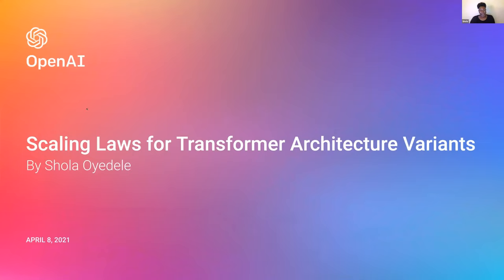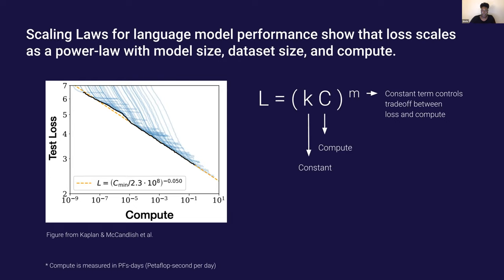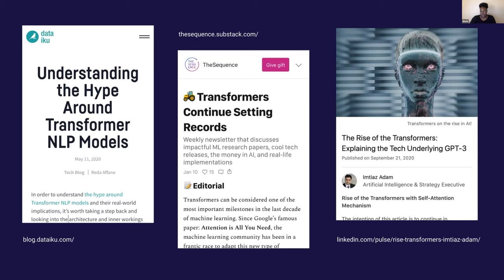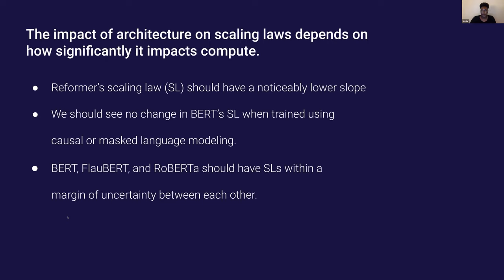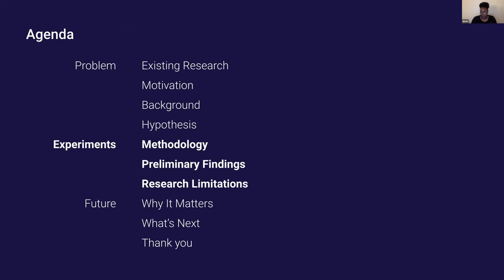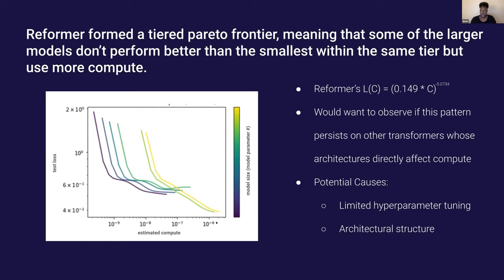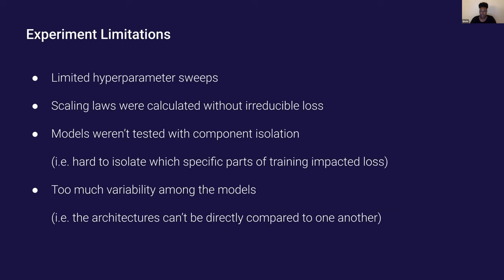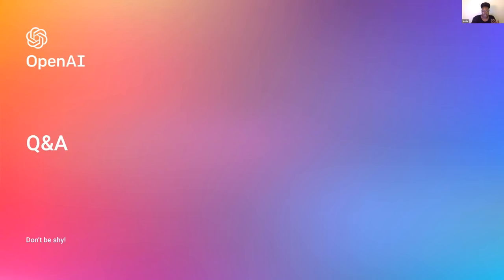Studying Scaling Laws for Transformer Architecture … | Shola Oyedele | OpenAI Scholars Demo Day 2021